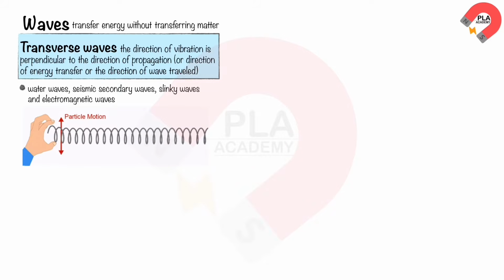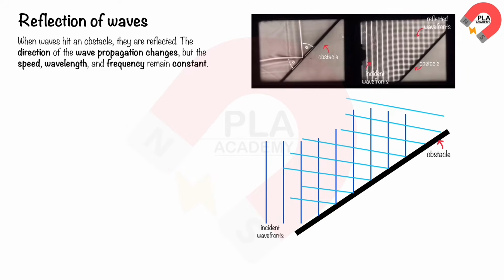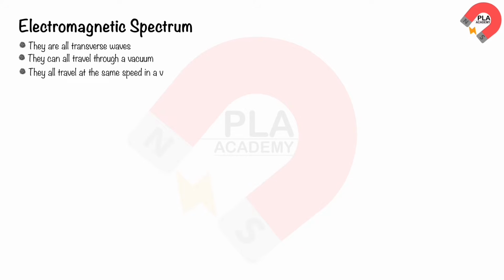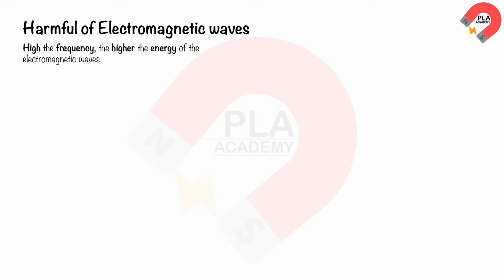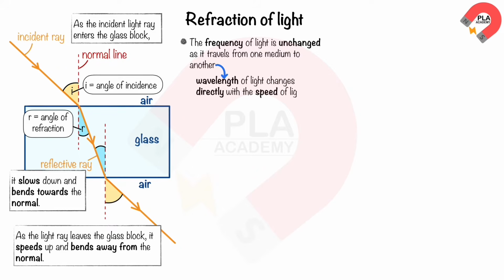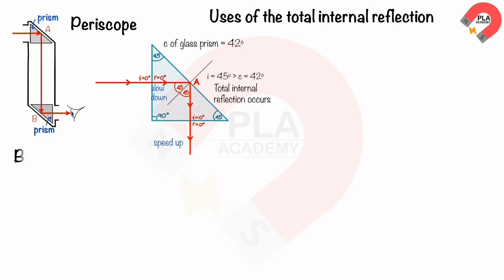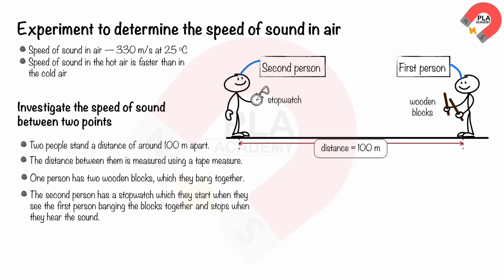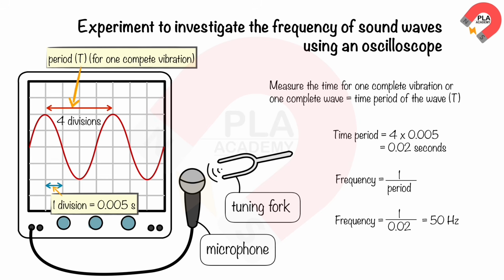Edexcel IGCSE Physics (9-1) Unit 3 Waves revision (Linear) 4PH1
This video is provided the physics revision that follows syllaby as Pearson Edexcel International GCSE in Physics (Linear) (4PH1) specification, which exam first in 2019.

Double Award exams only paper 1
Single Award exams both paper 1 and paper 2

Paper 1: 2 hours (61.1% of the total) assesses core content that is not in bold and does not have a ‘P’ reference. Questions may come from any topic area across the specification.
1. Forces and Motion
2. Electricity
3. Waves
3. Energy resources and energy transfer
4. Solid, liquids and gases
7. Magnetism and electromagnetism
8. Radioactivity and particles
9. Astrophysics

Paper 2: 1 hour 15 minutes (38.9% of the total) assesses all the content, including content that is in bold and has a ‘P’ reference. Questions may come from any topic area across the specification. Statements in bold cover some sub-topics in greater depth.
1. Forces and Motion
2. Electricity
3. Waves
3. Energy resources and energy transfer
4. Solid, liquids and gases
7. Magnetism and electromagnetism
8. Radioactivity and particles
9. Astrophysics

Timestamps:
0:00 B. Properties of waves
0:32 Transverse waves and longitudinal waves
3:06 Describing waves
6:20 Reflection of waves
8:36 Refraction of waves
11:50 Doppler effect
12:42 C. Electromagnetic spectrum
13:14 Electromagnetic spectrum
15:30 Uses of electromagnetic waves
18:55 Harmful of electromagnetic waves
21:57 D. Light and sound
22:25 Properties of light
22:48 Reflection of light
24:22 Refraction of light
25:44 Refractive index
28:30 Critical angle and total internal reflection
30:13 Uses of the total internal reflection
32:21 Optical fibres
33:50 Sound waves
37:15 Reflection of sound waves
39:20 Refraction of sound waves
40:45 Pitch and frequency, Loudness and amplitude
41:45 Investigate frequency of sound using oscilloscope